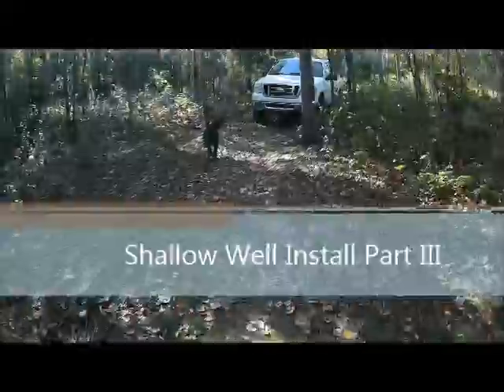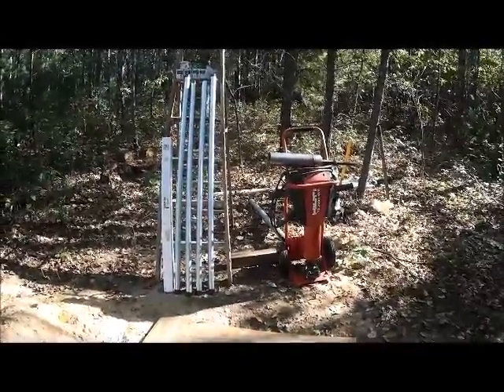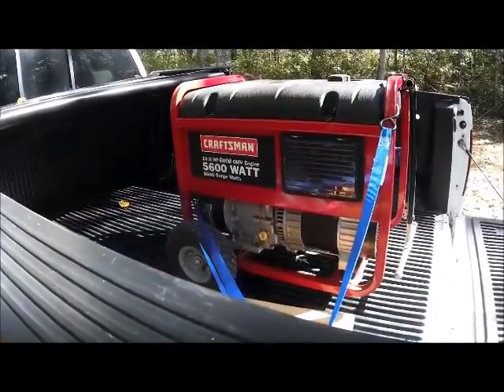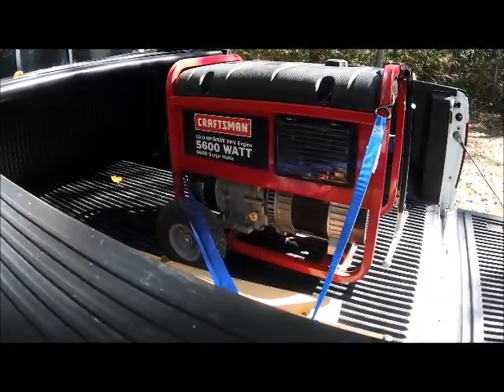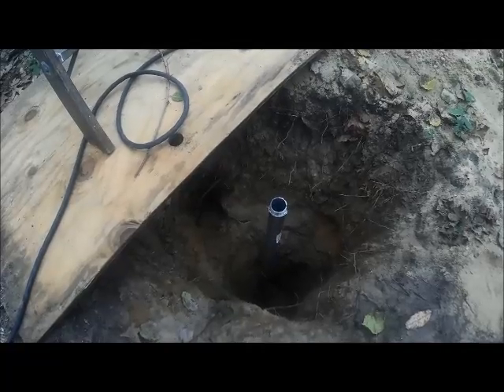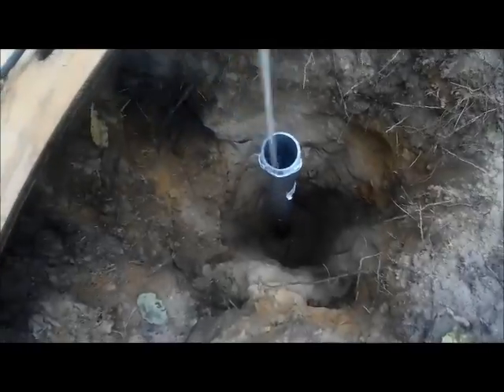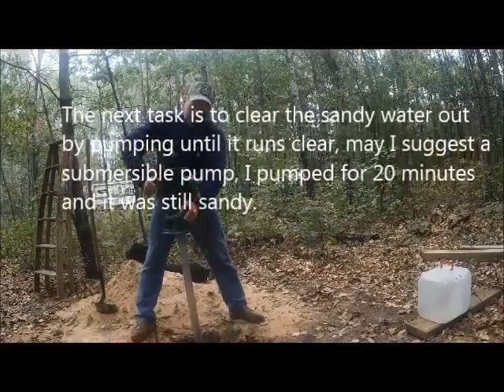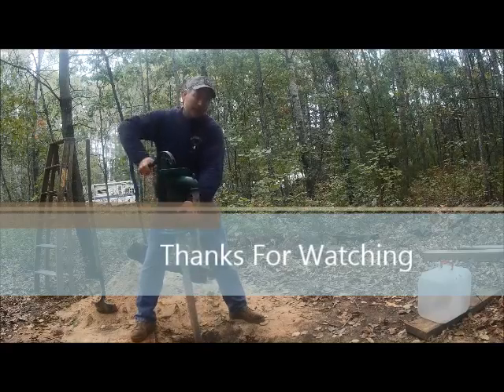Shallow Well Part III - Thirst No More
Part 3 of 3 – Installation of Shallow Well

Here is my 2nd attempt at installation, this time using an electric jack hammer.  I needed to re-tool by purchasing 1 ¼”  vs.  2” inch pipe to accommodate the jack hammer.

Total installation time using jack hammer was less than 2 hours to drive 23 feet of pipe compared to 5 hours use of the sledge hammer to drive 13 feet of pipe.

Aside from flushing the well to remove the sand and sediment, I’m calling this project ‘done.’

I hope you enjoyed the video and learned something from it.

Lessons learned:

·        Putting in a well is a two-man job.

·        The biggest issue I found with installing this well was using a sledge hammer to pound it into the ground. Because I didn’t hit it square each and every time, the drive cap wedged onto the pipe.  In hindsight, I should have retightened the drive cap after every 2-3 hits.  Though it is more cost effective I would not employ the sledge hammer method again.  Rather, I recommend using an electric jack hammer ($80/day rental) as the ease and efficiency of it definitely outweighed the cost.